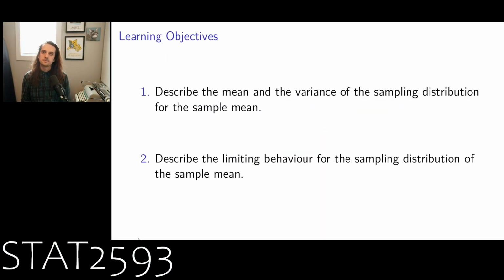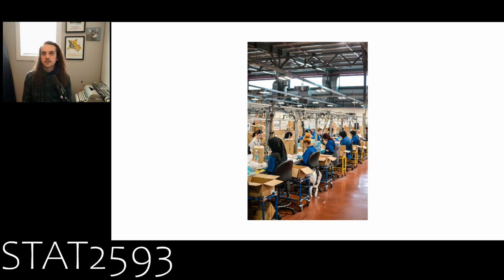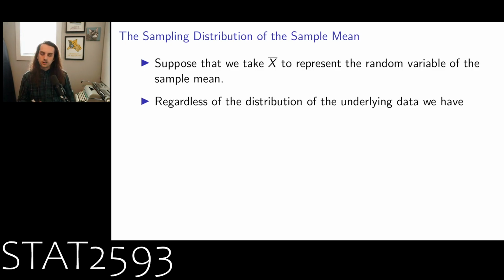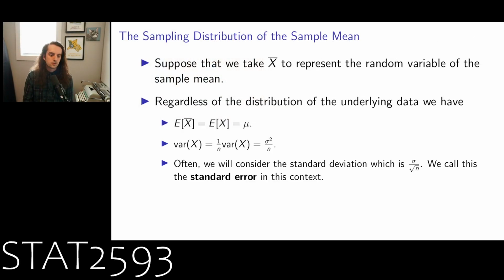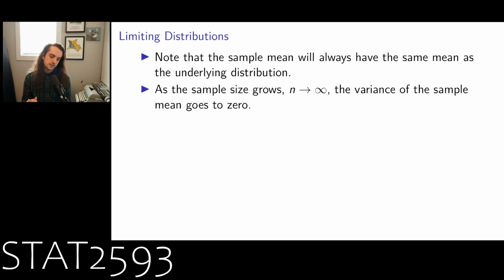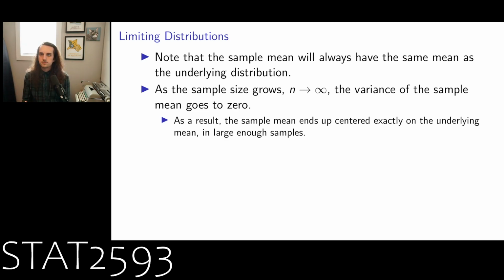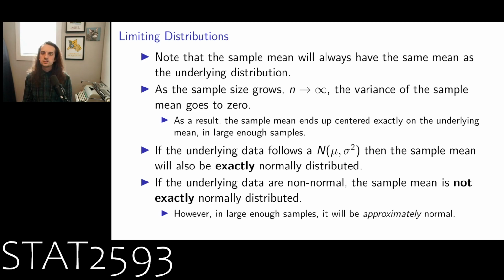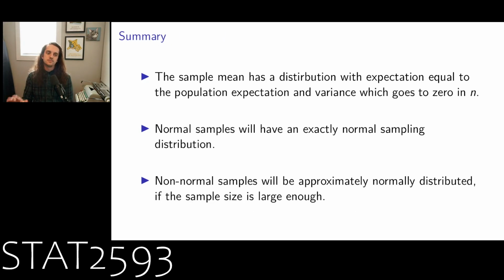The Central Limit Theorem [STAT 2593]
Topics covered in this video: The sampling distribution of the sample mean; The central limit theorem